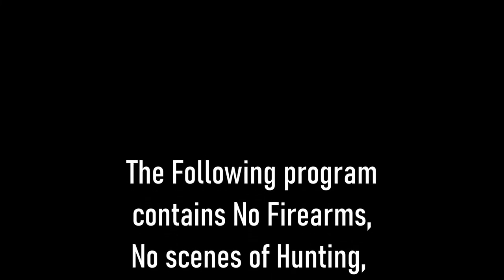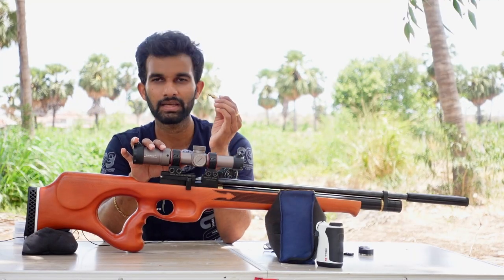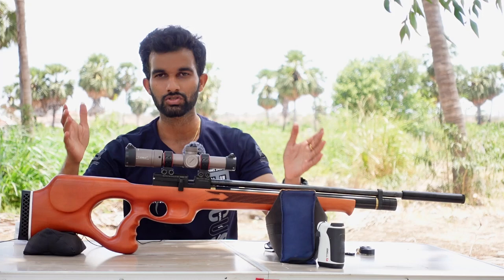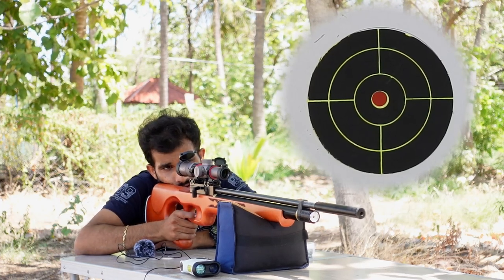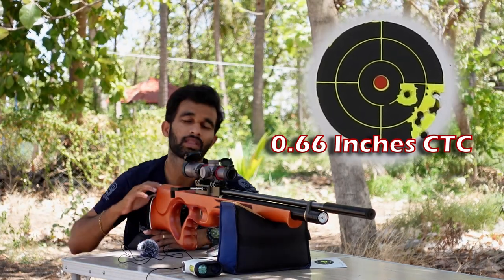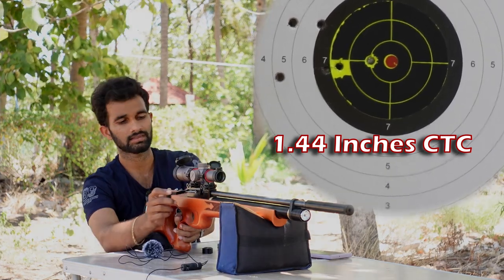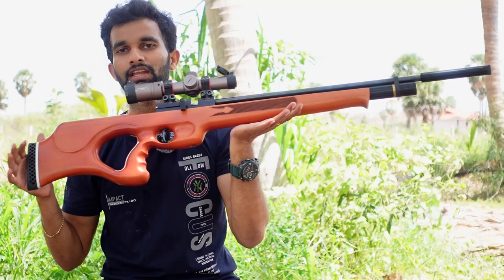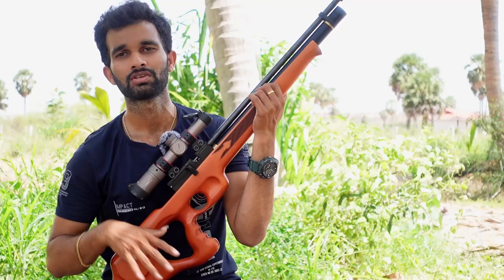Gare Falcon Air rifle Review | Fully regulated PCP Air rifle | Accuracy Testing | Indian Air Rifles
In this video we take a look at the Newly launched Fully Regulated PCP air rifle in India
Made by Gare Guns
Price : 50000/-